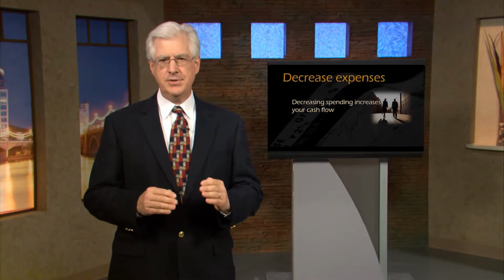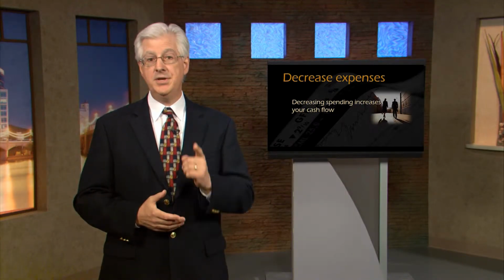Money Matters: Part 5 Finding Ways to Decrease Expenses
This program made possible through Smart investing@your library, a partnership between the American Library Association and the FINRA Investor Education Foundation.